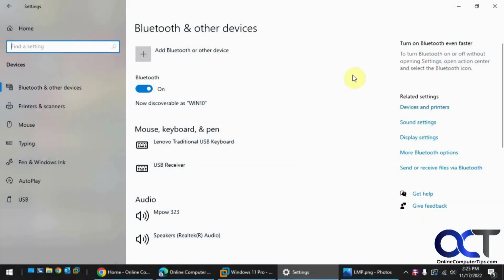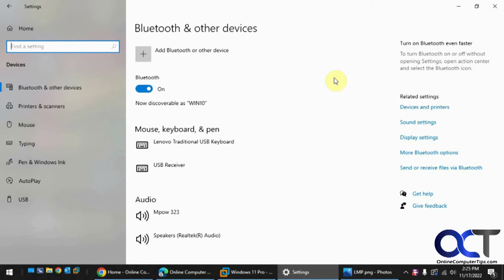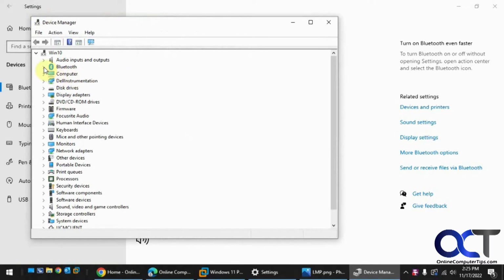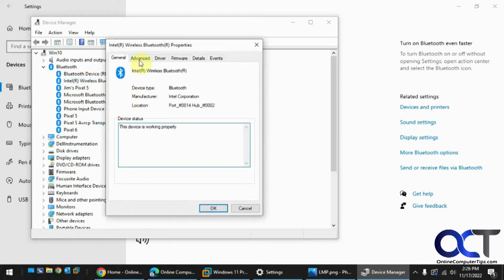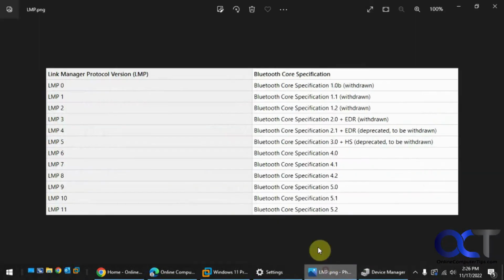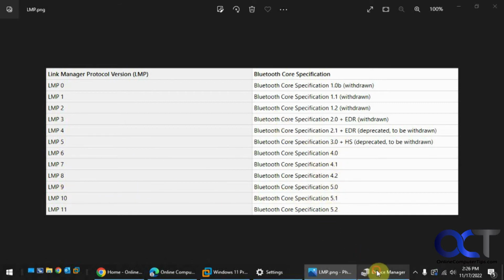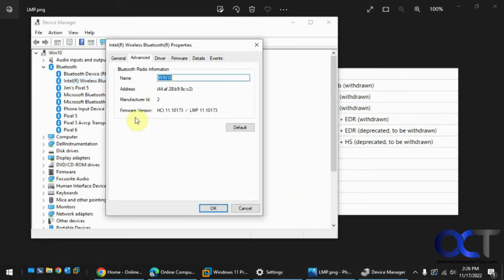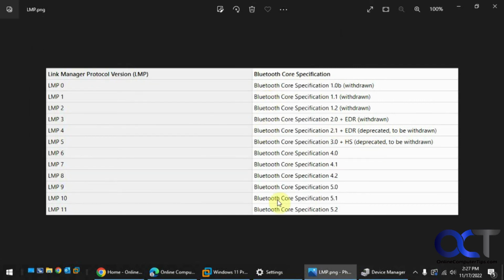How to Find Which Bluetooth Versions Your Computer Supports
If you plan on connecting a new Bluetooth device to your computer and don't know what versions of Bluetooth your Windows 11 or Windows 10 PC supports, fortunately it is easy to find. All you need to do is get the LMP or Link Manager Protocol version from your computer via Device Manager and you will have your answer.